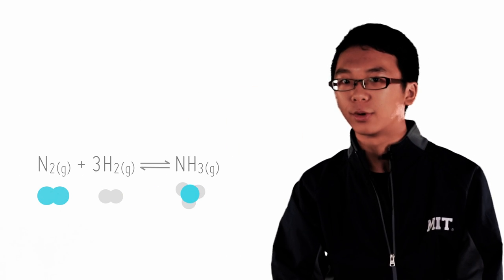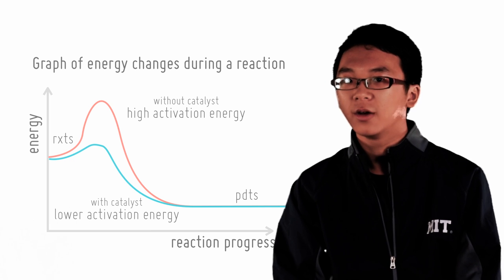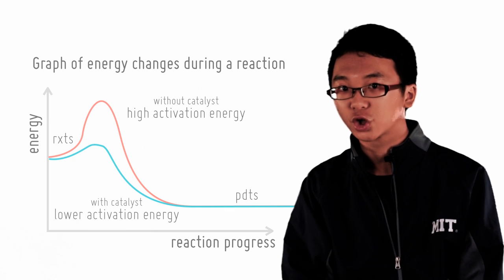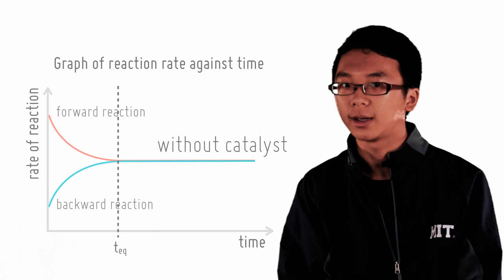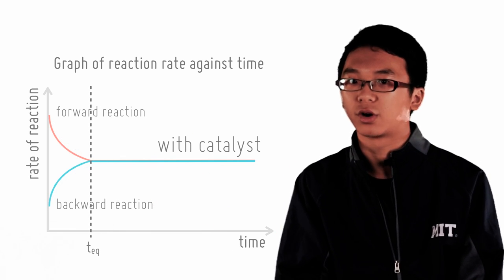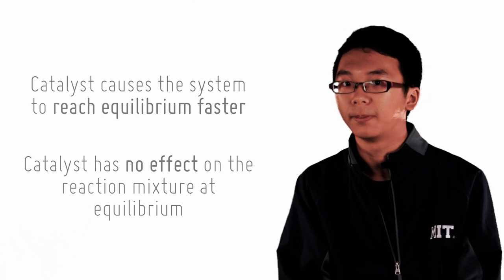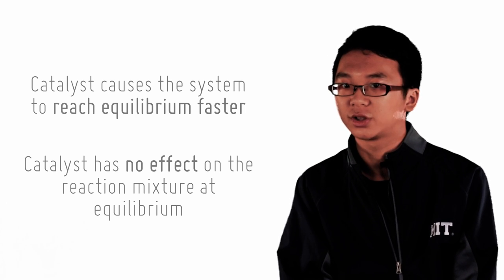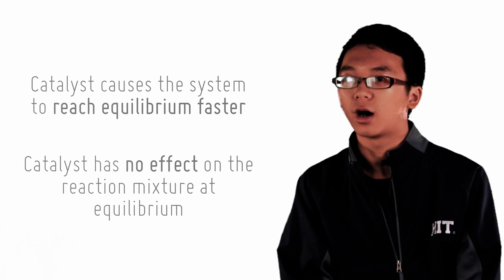11 Effect of a Catalyst on Equilibrium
What happens when you accidentally drop a catalyst into your system? How does it affect equilibrium?